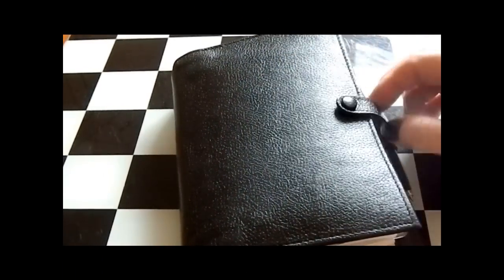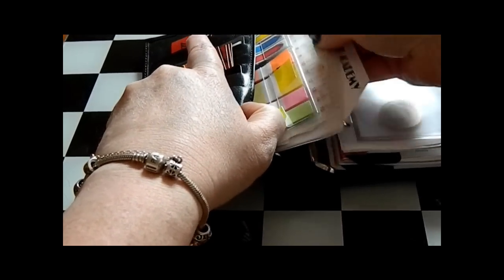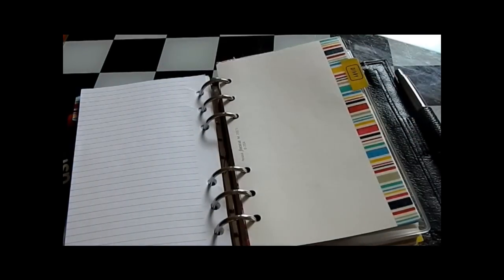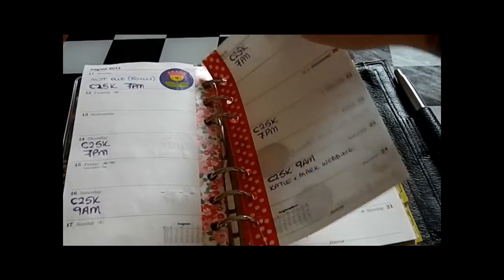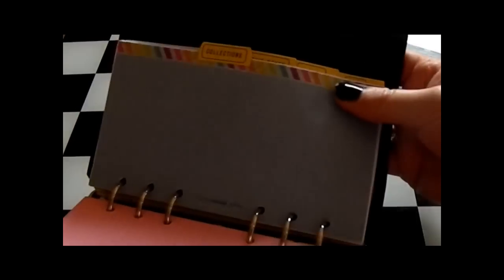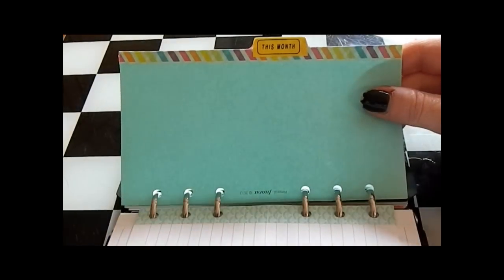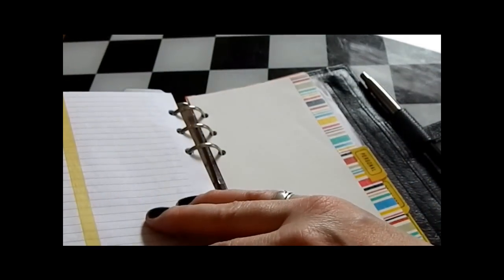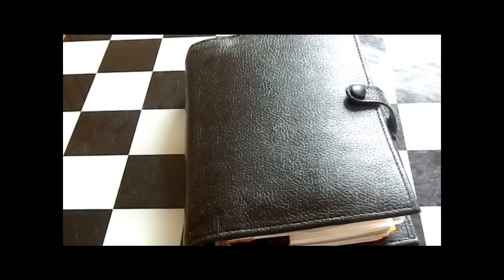How I Merged My Filofax And Bullet Journal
Here's a quick video showing how I've adapted the Bullet Journal idea and incorporated it into my Filofax.

Apologies for the shoddy nail polish.